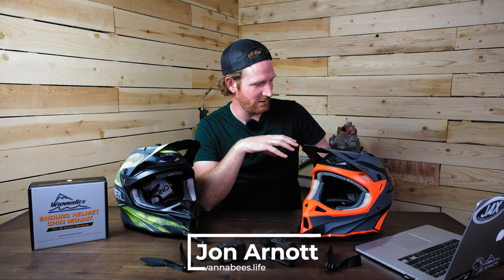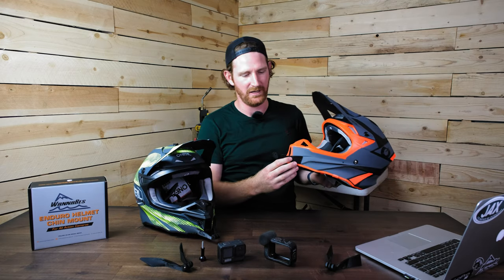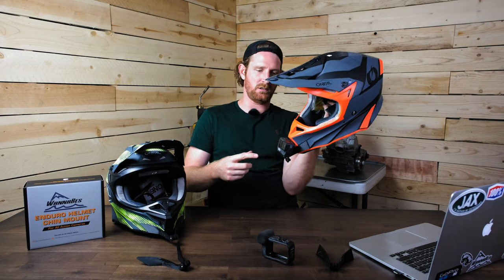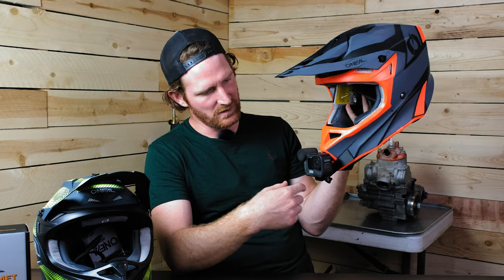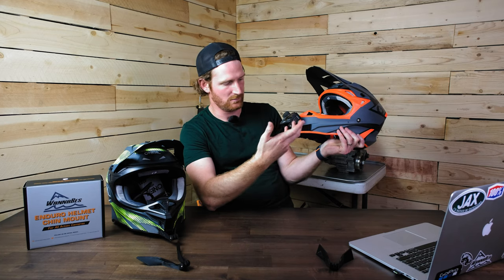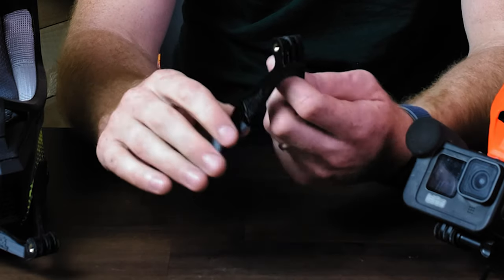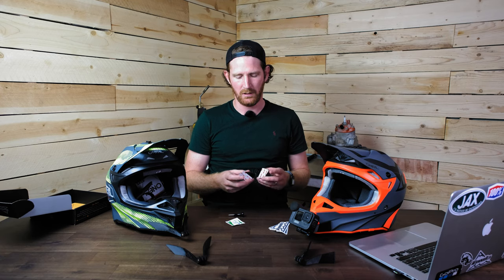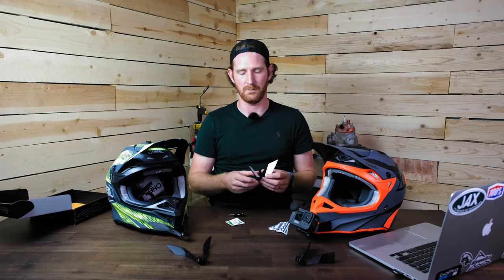O'Neal 5SRS/10SRS Helmet Chin Mount For GoPro Hero, DJI Osmo, Insta360 Action Cameras | Custom Mount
Check out our line of chin mounts for enduro helmets here!

In this video we are going to show you a quick overview of one of our latest GoPro chin mounts that we made for the O'Neal 5 SRS and 10 SRS helmets. Just to be clear, these mounts will fit a variety of action cameras such as the DJI Osmo, Insta 360, Garmin VIRB Ultra 30, and Sony FDR-X3000 action cameras as well as any others with the standard mounting forks. The cool thing about our mounts is that we make each of them to mount specifically to the individual helmet that they are designed for. In this case we have made these mounts for the the O'Neal 5SRS and 10SRS helmets but we have over 50 other mounts for enduro, motocross, ADV, and MTB helmets. We are continuing to grow our lineup and are aiming to have a mount for every off-road helmet on the market.

When we say that the mount is designed specifically for the helmet, we don't just mean that it mates up to the helmet perfectly, we also mean that you can get the right tilt back angle so that your camera isn't just looking at the ground. There are a bunch of other features that we have built into these mounts, but the important thing to understand is that we are riders just like you and we have built this product for us, knowing all the challenges that YouTubers and vloggers face when trying to get the perfect shot of their riding experience.